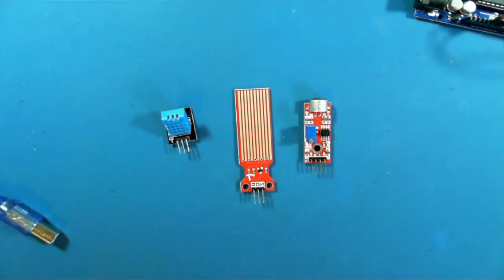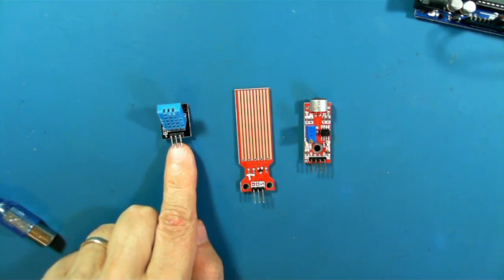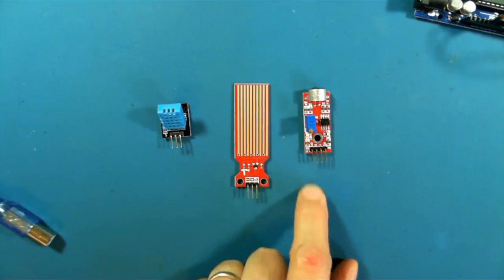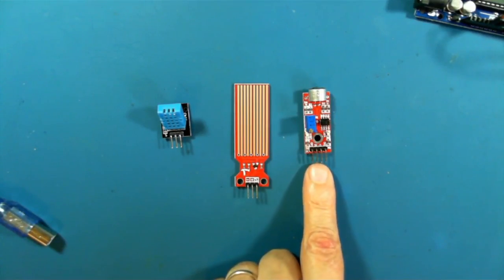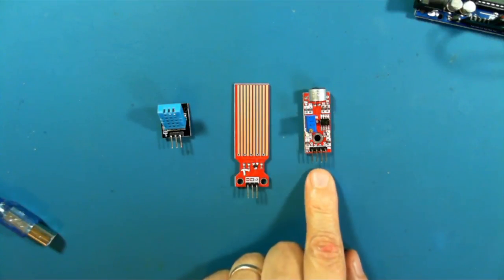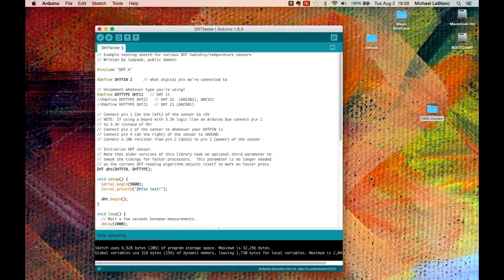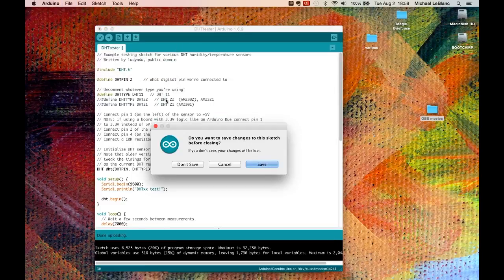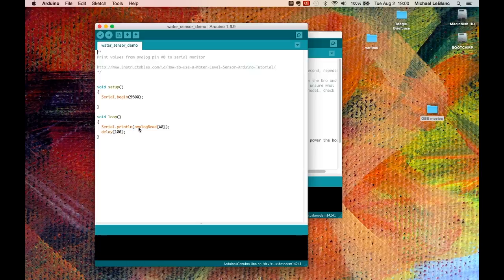DSGN3010 video 13: Sensing the Environment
Humidity, water and sound sensors